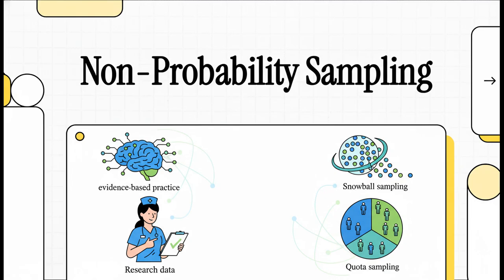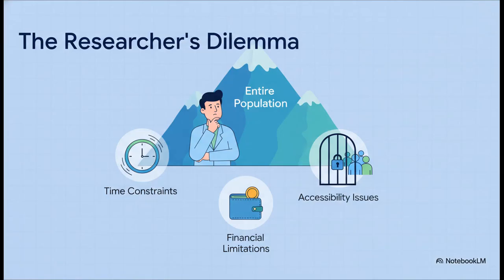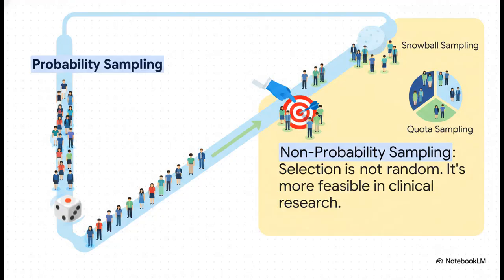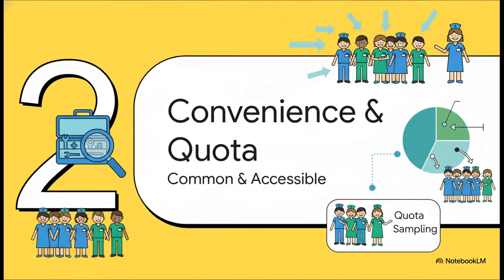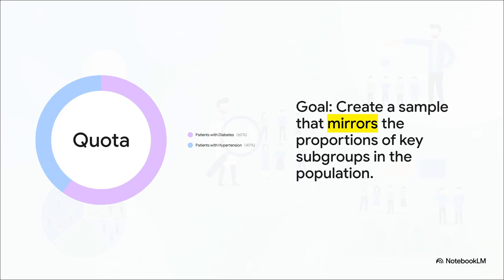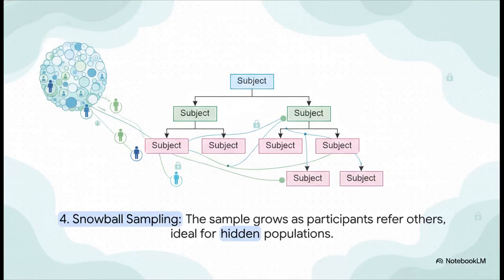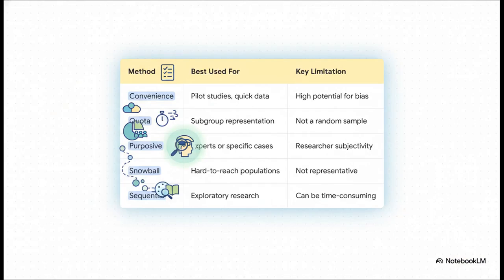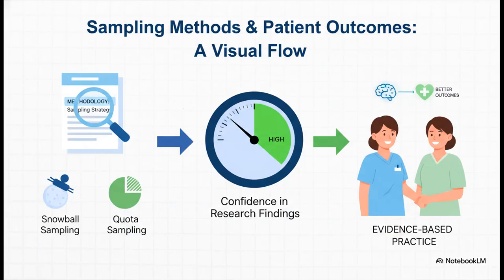Non Probability Sampling E 47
47. Explain the need for a sample. Explain the types of non-probability sampling technique in detail in Nursing (Book Answer)

The Need for a Sample It is typically impractical, impossible, or prohibitively expensive for a researcher to study an entire population (a complete census) due to constraints in time, money, and accessibility. Selecting a sample provides several distinct advantages:
Time and Cost Efficiency: Inferring data from a sample is significantly faster and leads to substantial cost reductions compared to examining every single individual.
Quality of Data: Gathering data from a smaller sample often results in higher quality and more reliable information. It allows for better supervision, more careful interviewing, and more thorough training of data collectors than would be possible in a massive, complete enumeration.
Physical Impossibility: In some types of studies, the element being tested is destroyed during the process. In such cases, studying the entire population would leave no population left, making sampling the only option.
Adequate Reliability: In most cases, a well-chosen sample provides enough reliable information that the massive extra effort required to study the entire population would not yield a meaningful increase in accuracy.